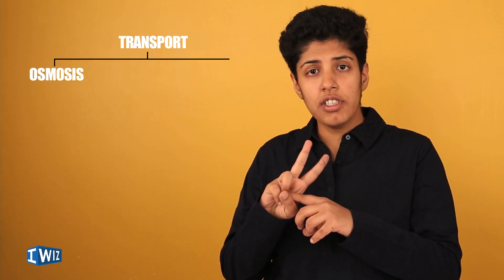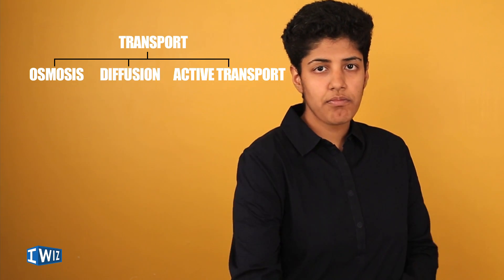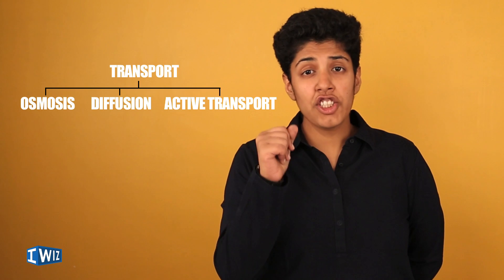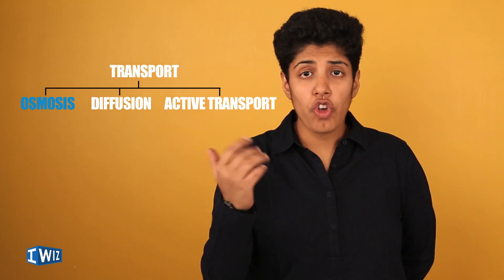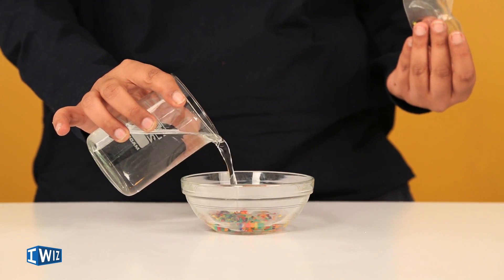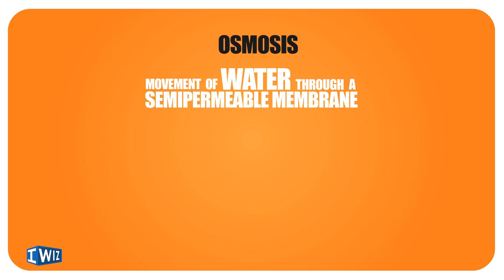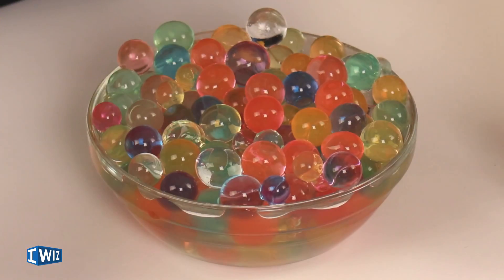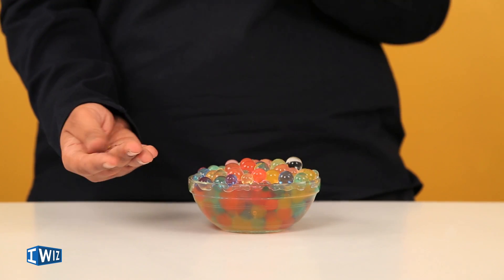Osmosis and Diffusion | Modes of Transportation | Life Processes Class 10 Science Biology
Geeta Thakur brings to you a new video on Life Processes which very well explains the modes of Transportation such as Osmosis, Diffusion and Active Transport. This also includes fun and easy science experiments which explain Endo Osmosis, Exo Osmosis and more.

So come along and watch this awesome video which will help you answer all the questions in your board exams.